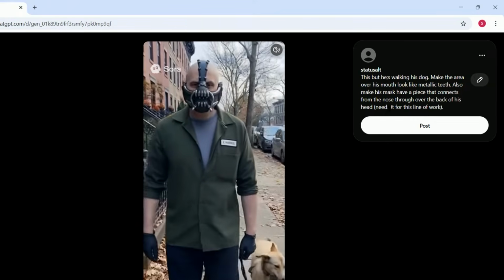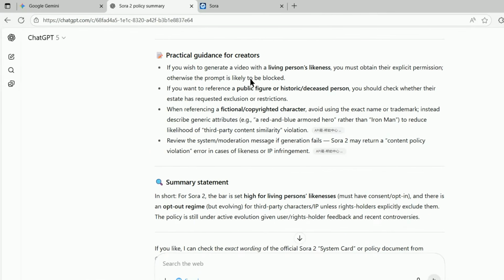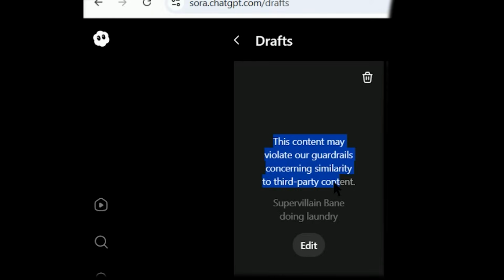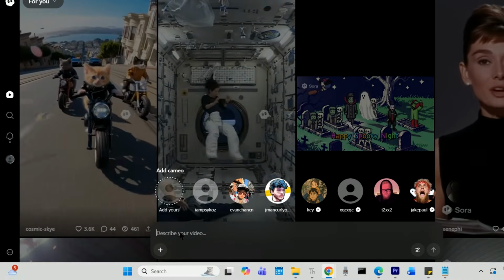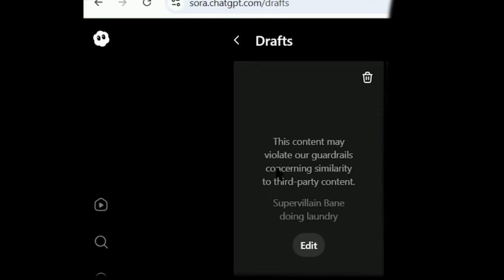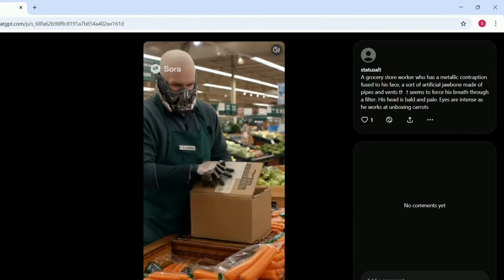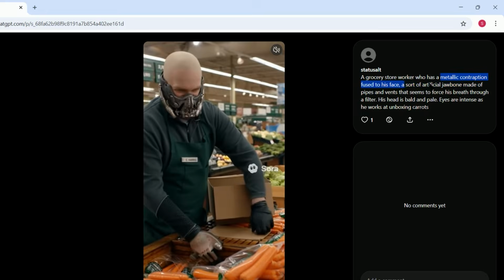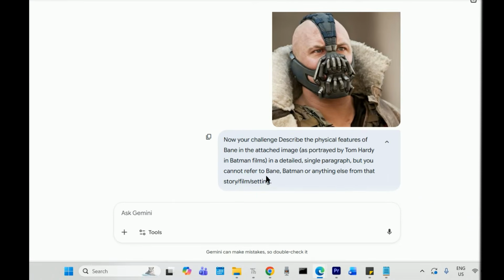Get Sora 2 to Create Real People & Characters (Third-Party Likeness & Content Blocking Guardrails)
Are you tired of hitting the content policy error in Sora every time you try to generate a famous character or living celebrity? This video provides a complete, step-by-step tutorial on how the block actually works and a clever workaround to bypass it.

We break down Sora's hidden "two-check" system that stops your prompts. It's not just about the words you use—Sora also visually analyzes the video after it's been generated. This is why you can see the loading bar complete and still get an error.

This guide will teach you how to create a "base model" of your desired character that you can then use and remix for your scenes.

In this tutorial, you will learn:

The Core Rule: Why Sora blocks living famous people (and characters played by living actors) but is generally fine with those who are deceased.

The Two-Check System Explained:

Check #1 (The Text Prompt): How Sora scans your text prompt for names, movie titles, or other direct references.

Check #2 (The Visual Analysis): The hidden check that happens after generation. Sora looks at the finished video to see if it looks too similar to a famous person, even if you didn't use their name.

How to Bypass Check #1: The correct way to write your prompt. We'll show you how to get a detailed, purely physical description of your character (and what not to include).

The REAL Secret: Bypassing Check #2: Why just a physical description will still get you blocked, and the crucial trick to avoiding the visual filter.

Actionable Techniques: We show you how to intentionally make your character "sufficiently different" by changing two key things:

Setting: Put them in a context they are not known for (e.g., as a worker in a random store).

Clothing: Dress them in outfits completely different from their iconic look.

The "Base Model" Strategy: How to use your first successful, error-free video as a foundation to remix and create the scenes you actually want.

A Final, Crucial Warning: Why Sora's visual check still applies even when remixing, and how to avoid getting your final scene blocked.

Stop fighting the error message and start creating. This is the Sora prompting guide you've been searching for.

TIMESTAMPS: 0:00 - The Problem: Why Sora Blocks Famous Characters 0:10 - The Specific Rule: Living vs. Deceased People 0:47 - The Two-Check System Explained 0:54 - Check #1: The Text Prompt Filter 1:10 - Check #2: The Post-Generation Visual Analysis (Why the loading bar "fakes you out") 1:24 - How to Bypass Check #1 (The Prompting Strategy) 2:03 - Why a Good Description Isn't Enough (How to Bypass Check #2) 2:18 - The "Different Setting & Clothing" Method 2:36 - How to Iterate & Create a "Base Model" 2:52 - How to Use Your Base Model (The Remix Strategy) 3:01 - FINAL WARNING: The Remix Check Still Applies